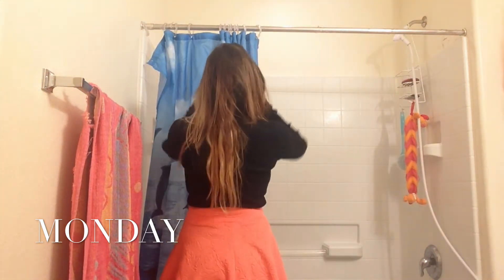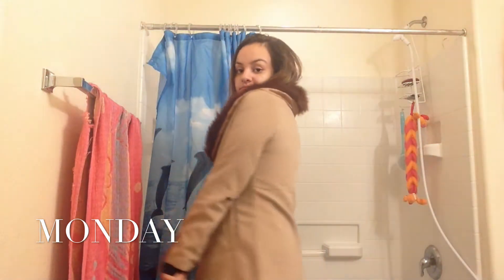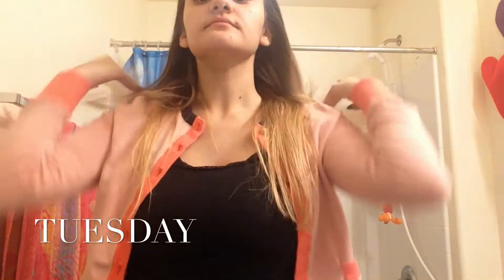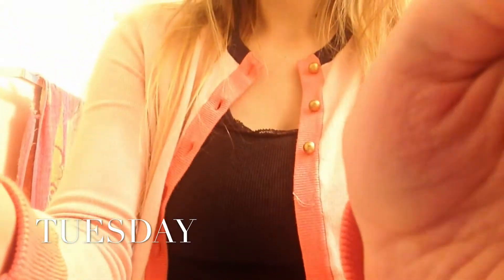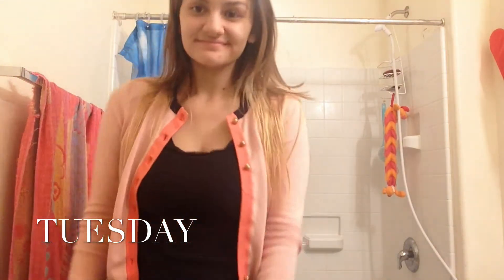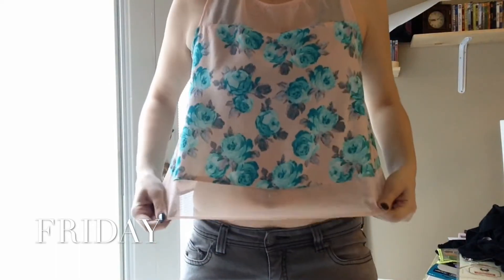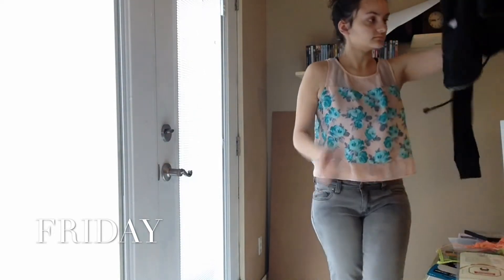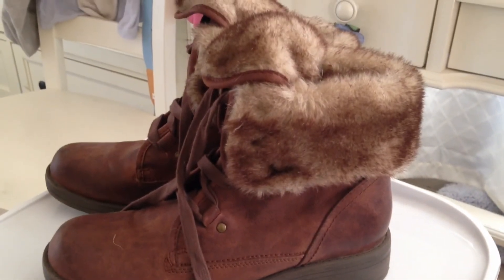OOTW: Midterms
Hey everybody!

Twitter.com/Chelsie_drew
Instagram.com/Straightbeef
Facebook.com/Fashionxoxbeauty

xoxox